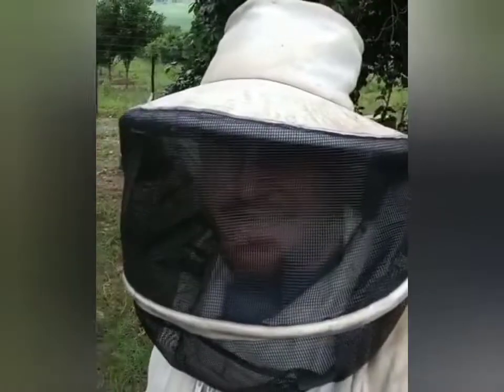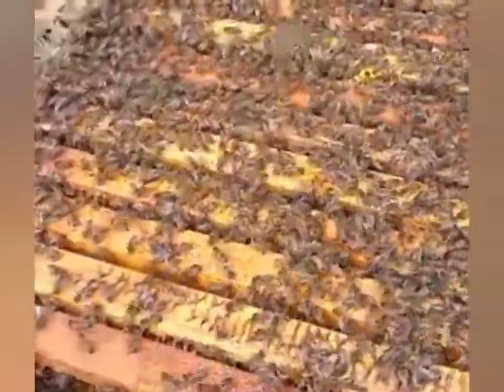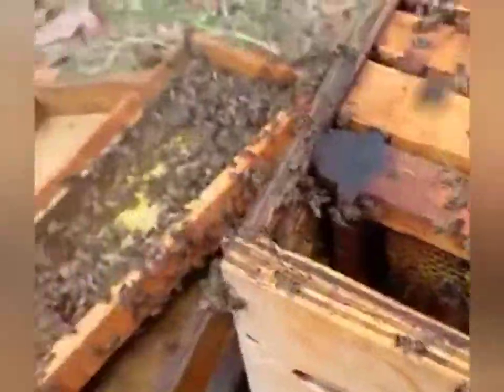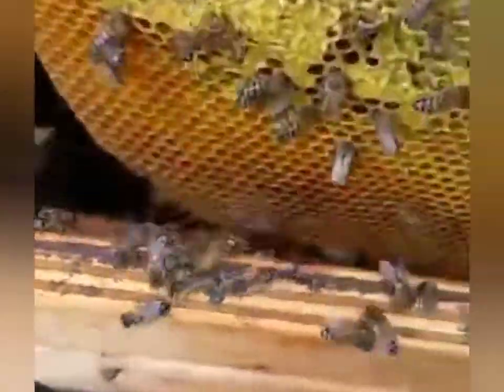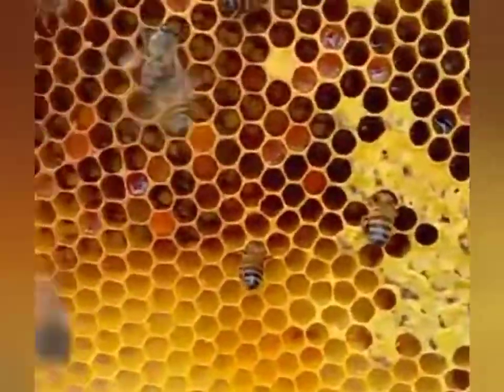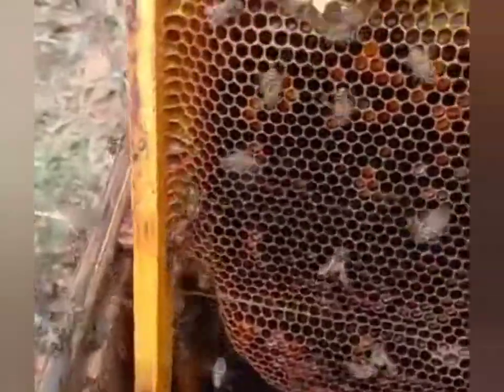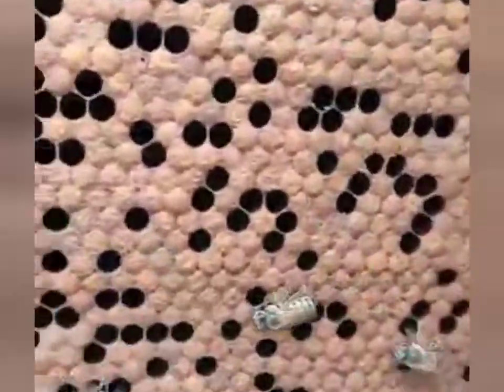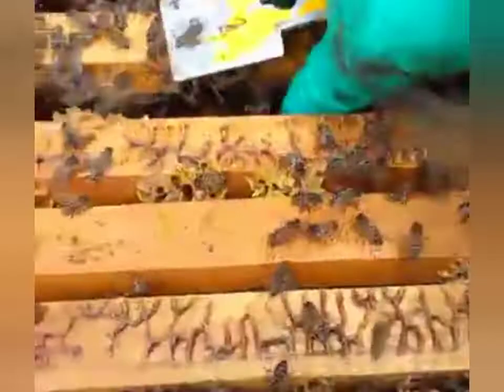Quick Virtual hive inspection with Francios from Bushveld Bees 🐝 (abbreviated version)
Spend a bit of time with Francios from Bushveld Bees on one of his hive inspections.
It's all about brain muscle memory! watch as many videos as you can, and then it'll be a breeze when you inspect your hives.